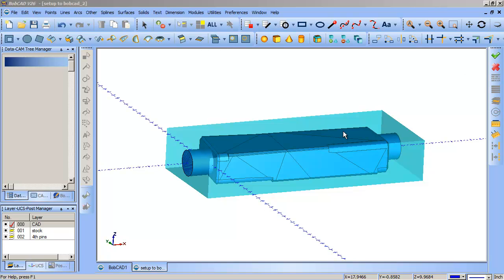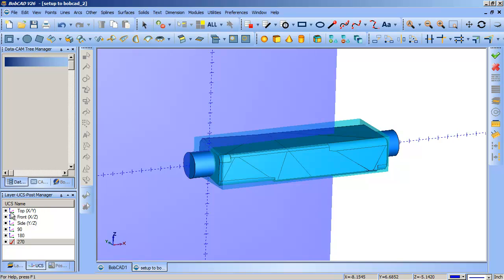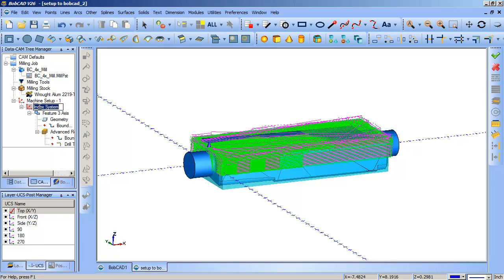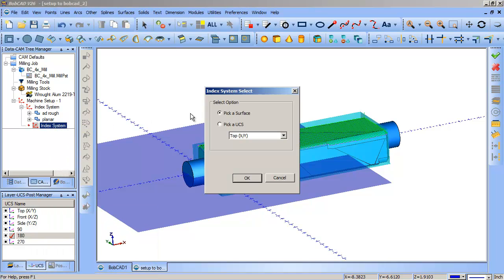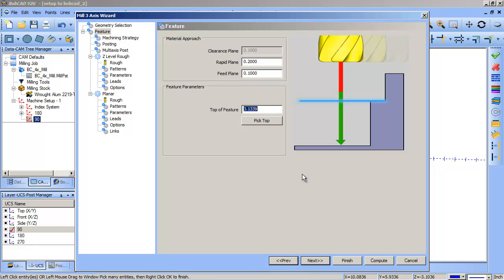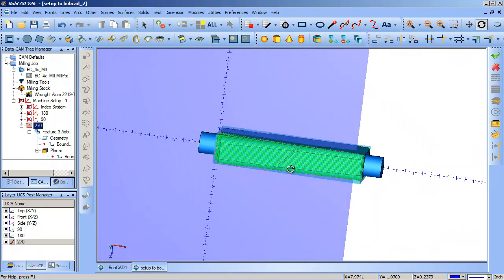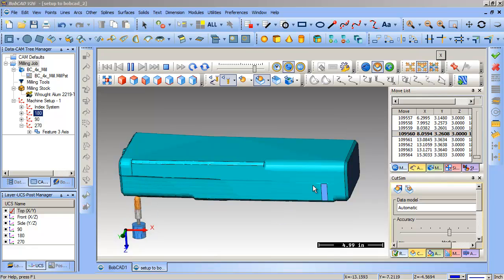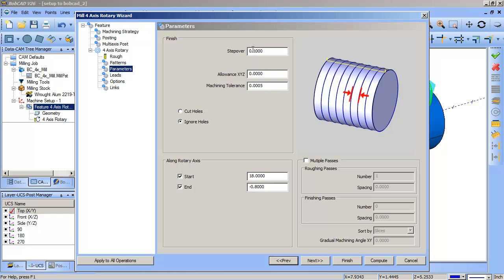4th part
Getting a toolpath on a part.